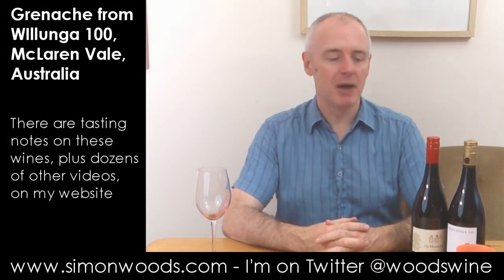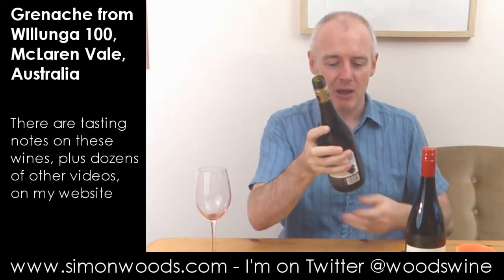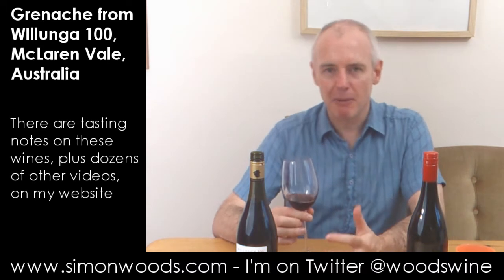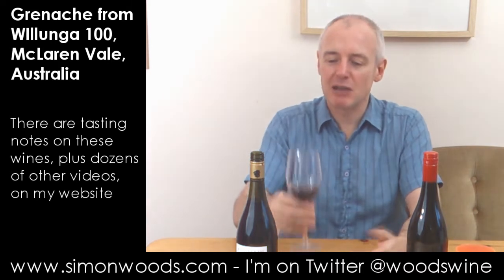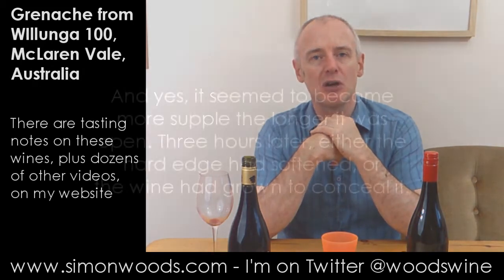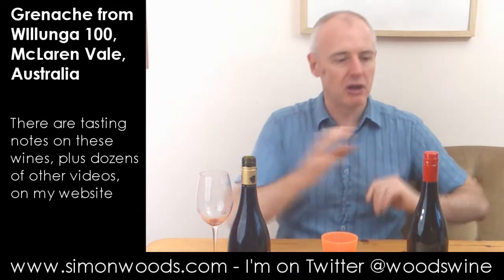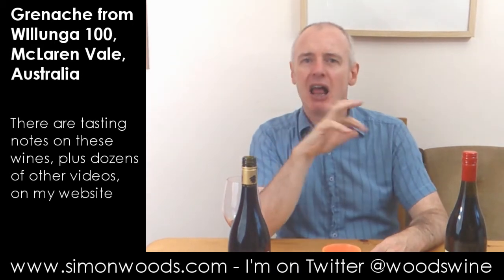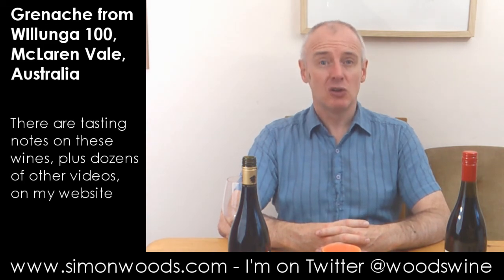Wine Tasting with Simon Woods: Two Grenaches from South Australia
It's Australia Day, so why not dig into this fine pair of Grenaches, says Simon Woods

Willunga 100 ‘The Hundred’ Grenache 2013, McLaren Vale, Australia (£17.99 Liberty Wines, Barrica Wines, Exel Wines, The Fine Wine Company, Henderson Wines, Prohibition Wines, Ozwines)